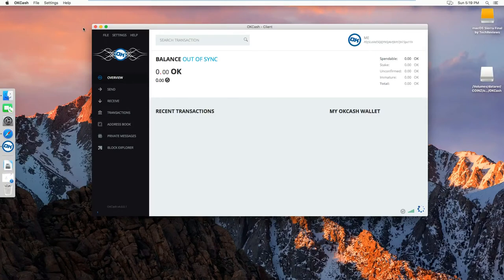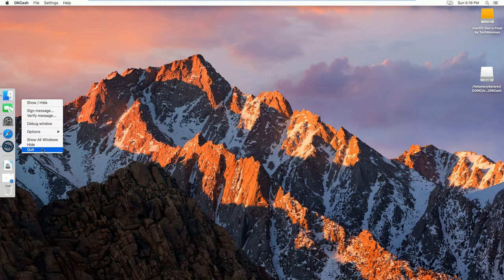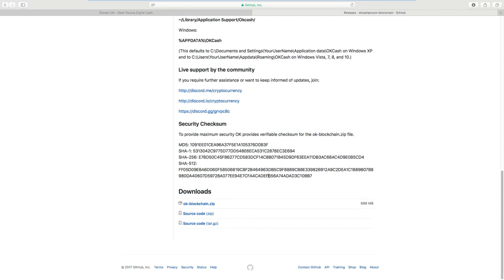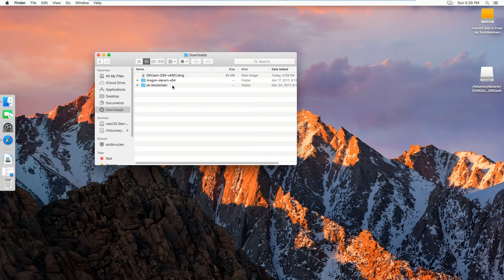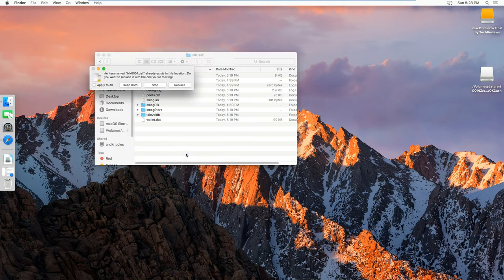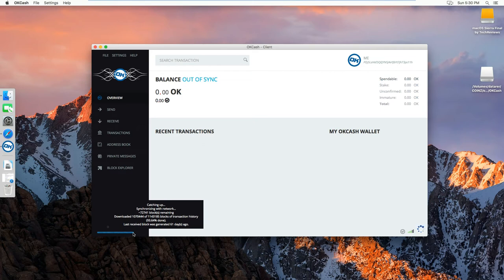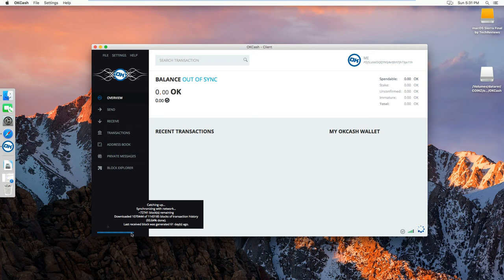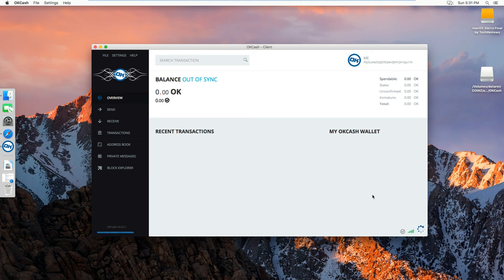Tutorial Fast Sync of OKCash wallet on Mac OS X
This is a small video on how to Synchronize rapidely your OKCash wallet using the bootstrap